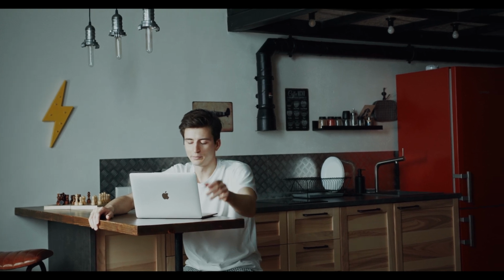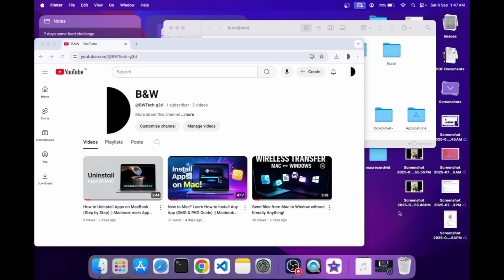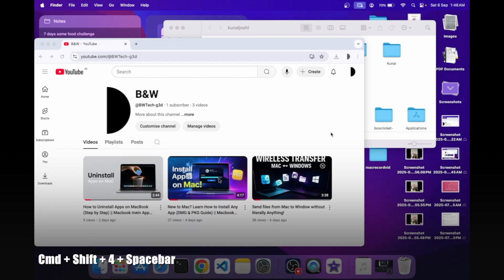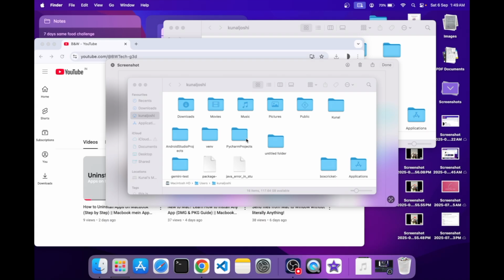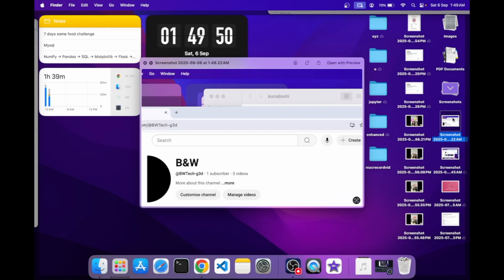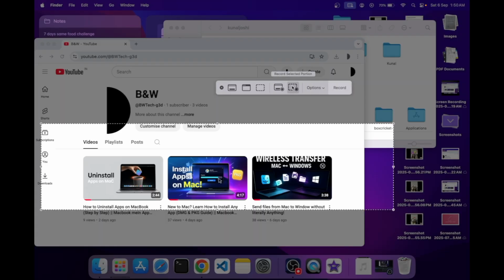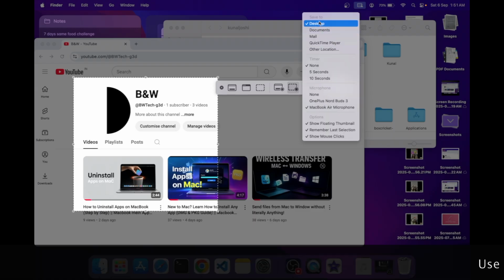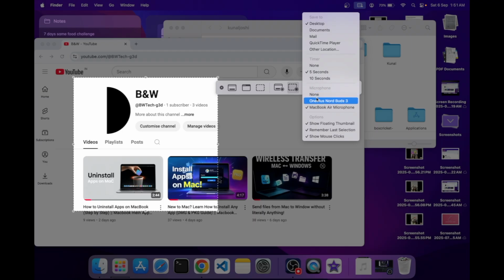How to Screenshot and Screen Record on Mac (2025) || Mac mein screenshot ya record kaise krey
In this video, you’ll learn how to take perfect screenshots and screen recordings on your Mac using simple keyboard shortcuts. I’ll cover everything from full-screen captures to selective screenshots and even how to record your screen with audio—all using built-in macOS features. Perfect for beginners and pros alike!

TIMESTAMPS:
0:00 – Intro
0:17 – Full screenshot (⌘ + Shift + 3)
0:44 – Selective screenshot (⌘ + Shift + 4)
2:30 – Screen recording (⌘ + Shift + 5)
3:40 – Pro tips & settings
4:56 – Outro

Resources:
All features shown are built directly into macOS. No extra software is needed!

You’ll learn how to:
Capture your entire screen or just a portion
Record your screen with audio commentary
Instantly edit and annotate screenshots
Change where screenshots are saved on your Mac

Bonus tips included! I’ll show you how to quickly access markup tools and clean up your desktop by organizing screenshots.

Let me know what you’d like to learn next in the comments!